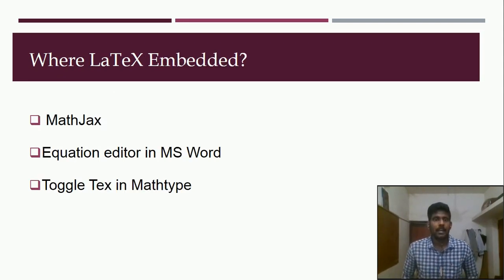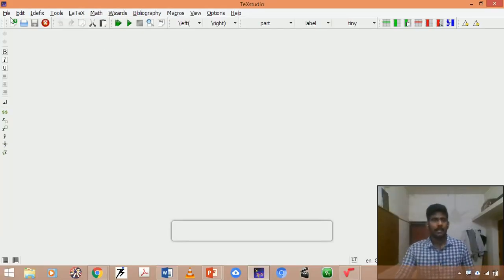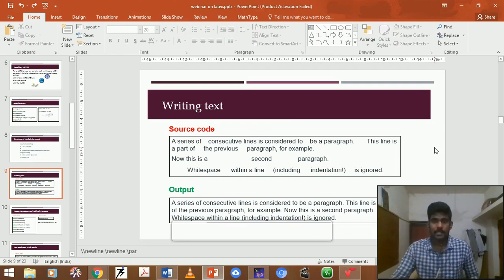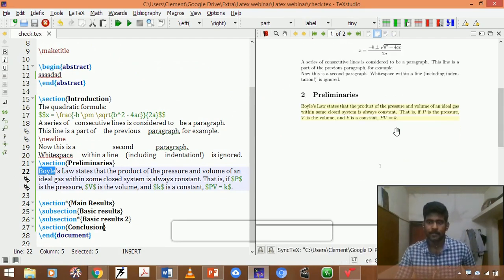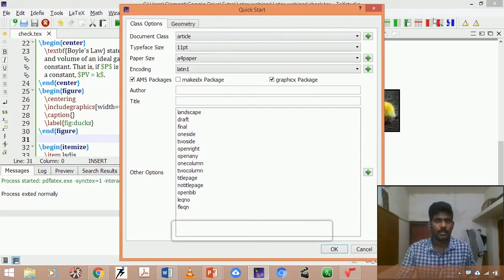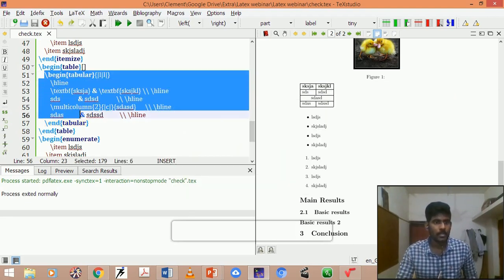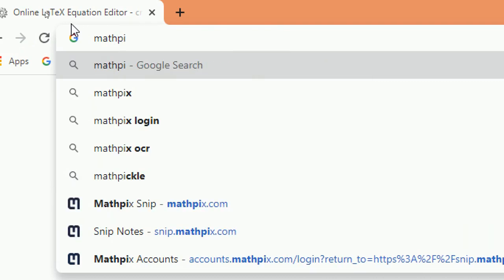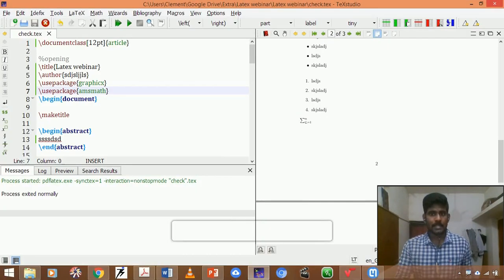St.Mary’s College || Webinar || Session 1 || Mathematical Documentation Using Online Tools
Webinar on Mathematical Documentation and Computation Using Online Tools - Session 1 - Dates - May' 28 &29, 2020

Lectured by:
Dr. Clement J.
AP, Department of Mathematics
St.Joseph’s College of Engineering
OMR Chennai 119, India

Organized by:
PG & Research Department of Mathematics
St.Mary’s College (Autonomous)
Thoothukudi – 628001, TamilNadu
India